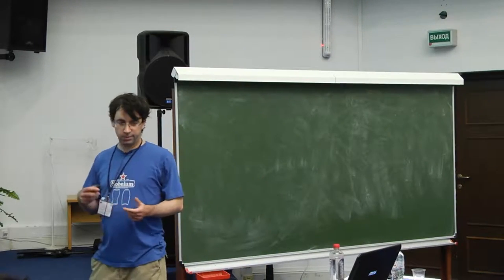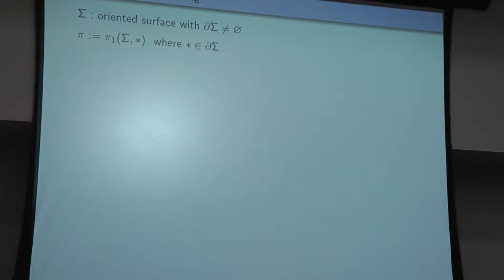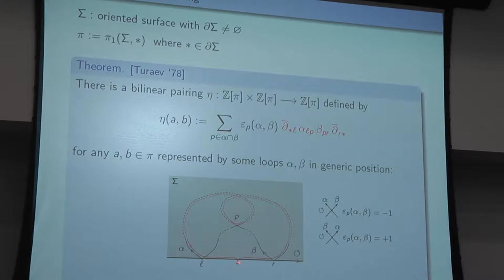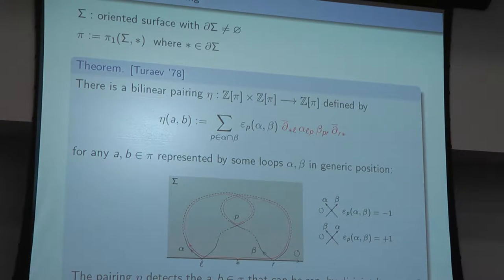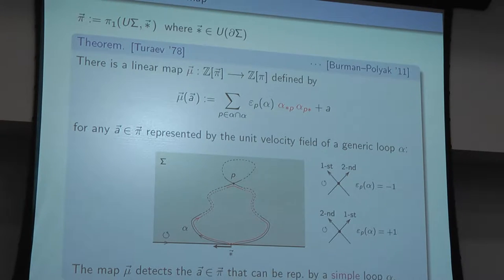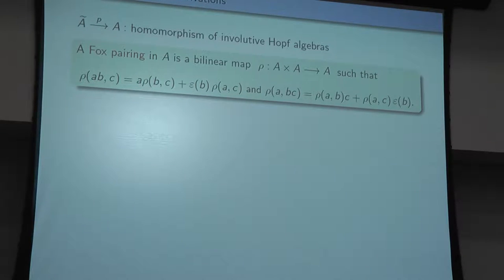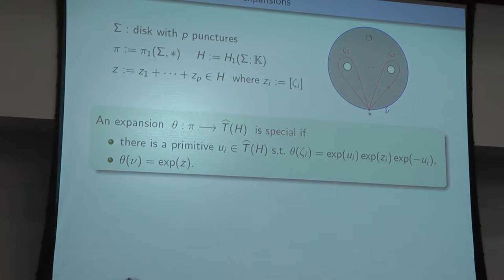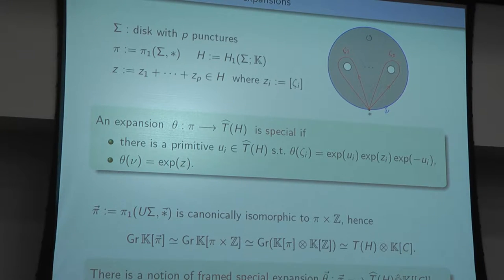G. Massuyeau - Self-intersection of curves in surfaces and Drinfeld associators